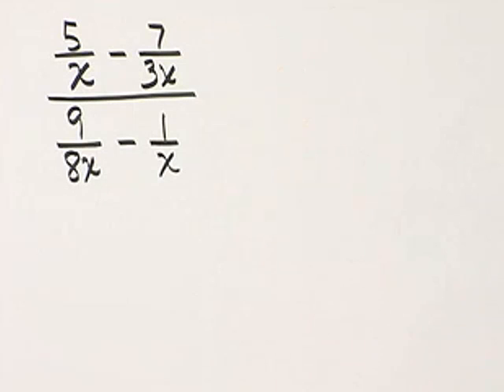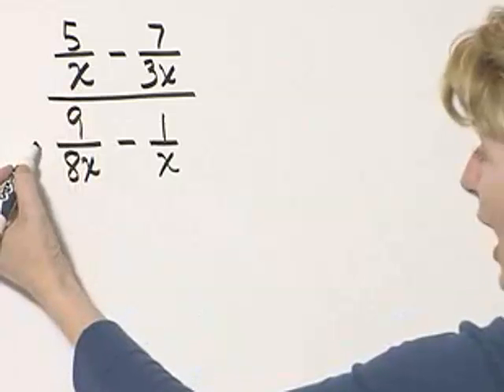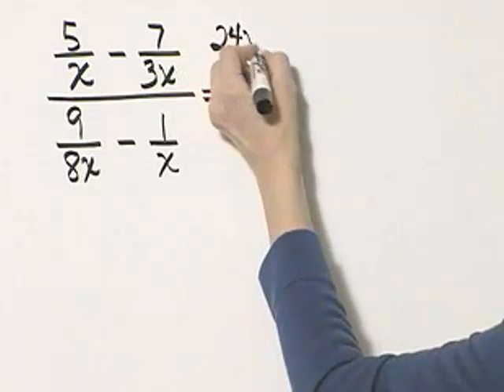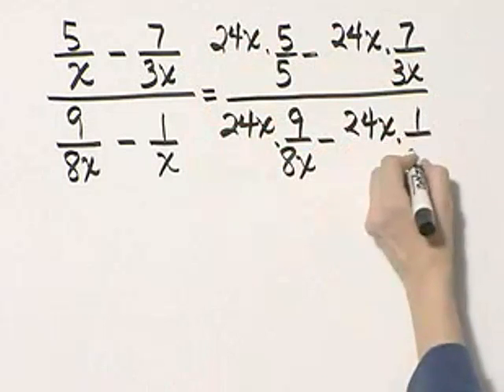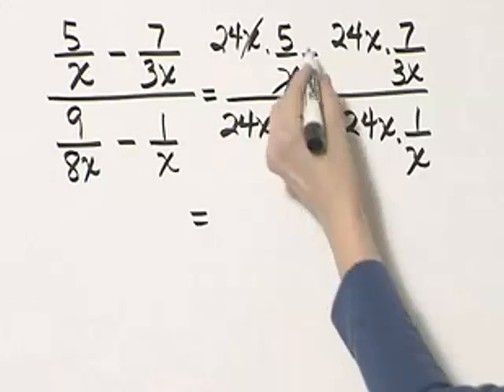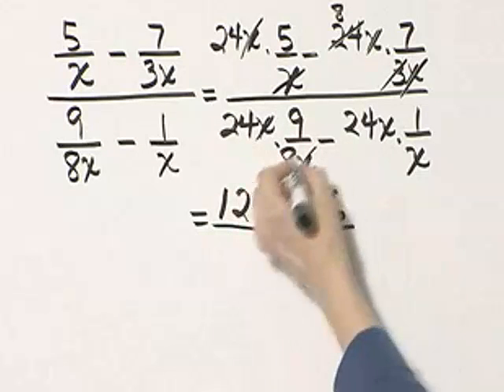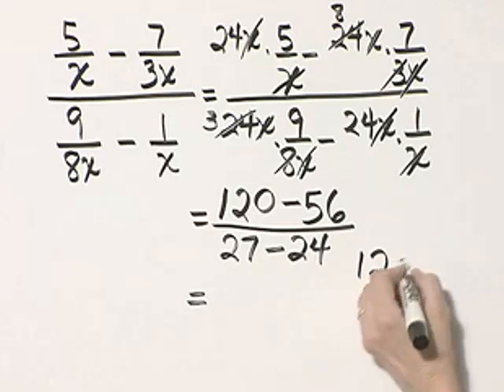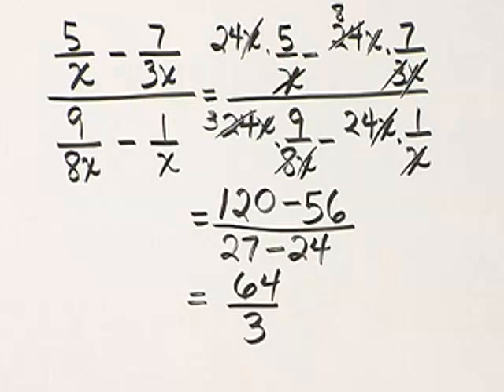Martin-Gay Intermediate Algebra 7th Ed. Ch. 6 Ex. 15